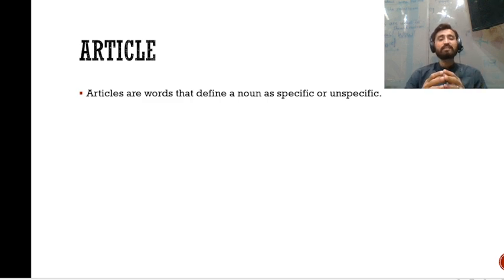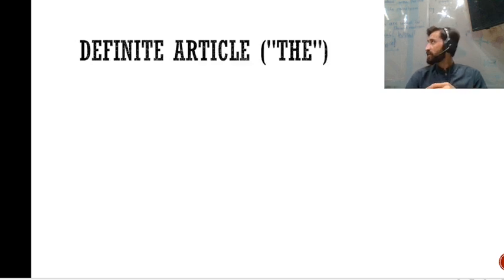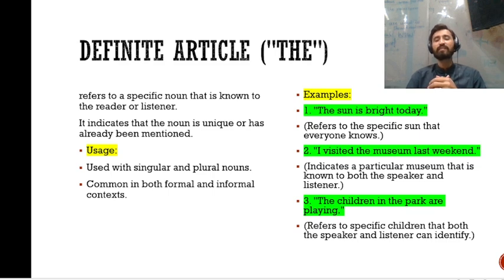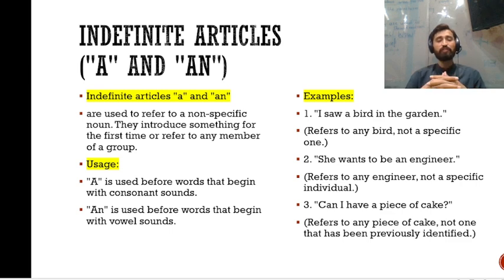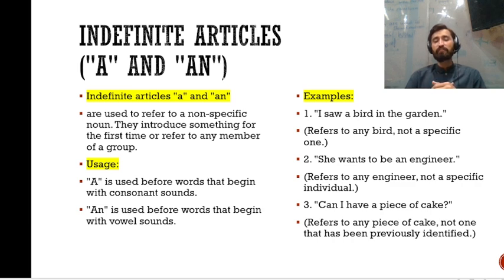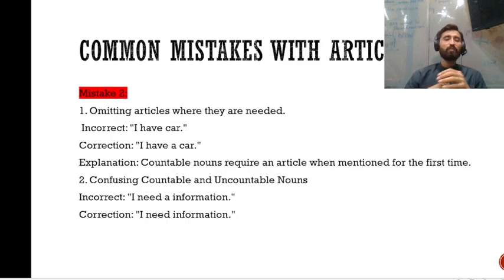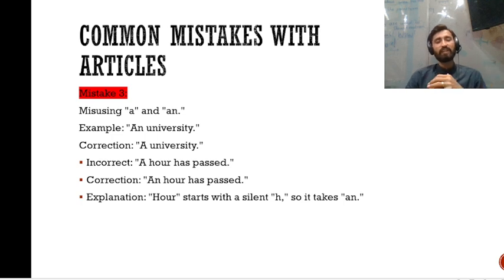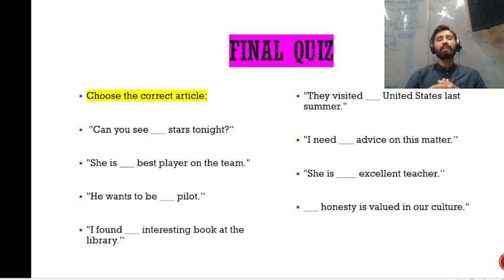Never Confuse " A, An & The": Mastering Articles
Welcome to our comprehensive guide on mastering the English articles "A," "An," and "The"! In this video, we simplify the rules and usage of these essential grammar components to help you enhance your English fluency. Whether you are a beginner or looking to refine your skills, this tutorial will break down the complexities of articles in a clear and engaging way.

🌟 What You'll Learn:
- The difference between "A," "An," and "The"
- When to use each article correctly
- Tips for mastering articles in everyday conversation

Join us as we delve into the nuances of English grammar and equip yourself with the knowledge to use articles confidently in both writing and speaking.